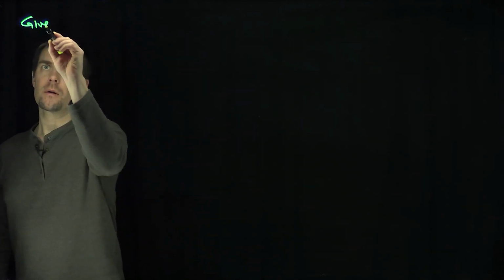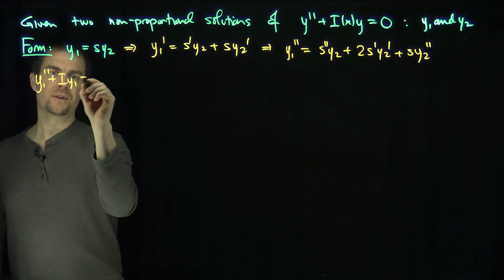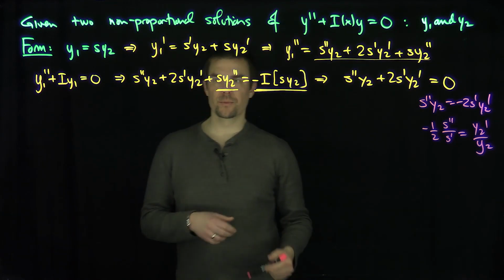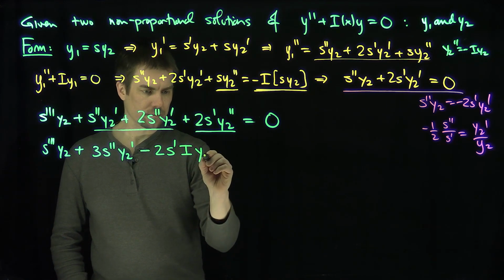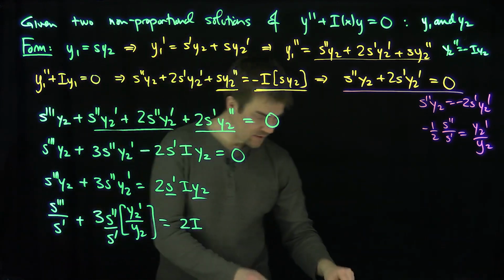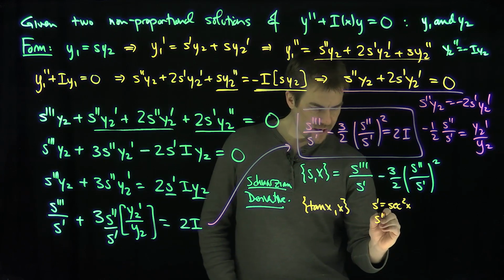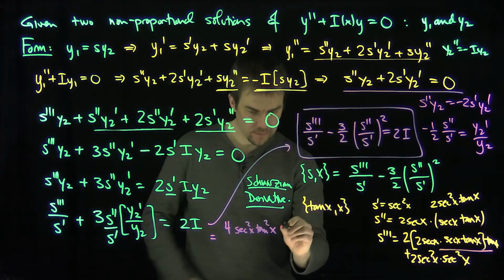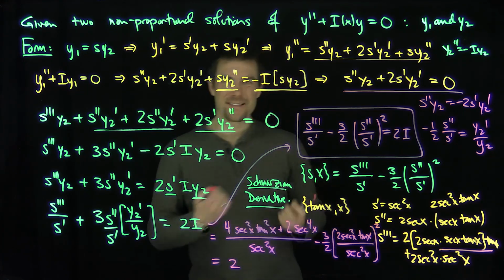The Schwarzian Derivative: An Introduction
We introduce the Schwarzian Derivative of a function. We do this in the context of non-proportional solutions to the normal form of a second order differential equation.